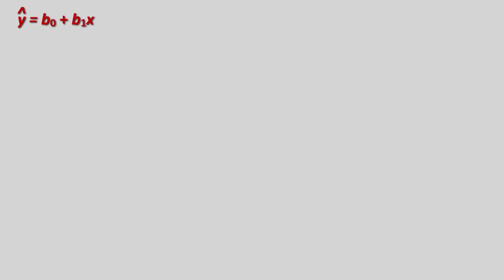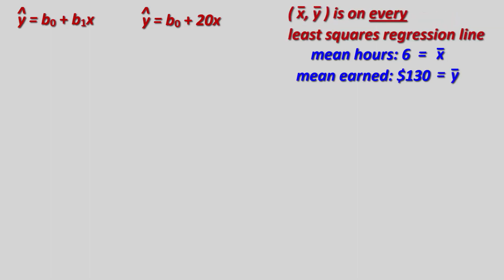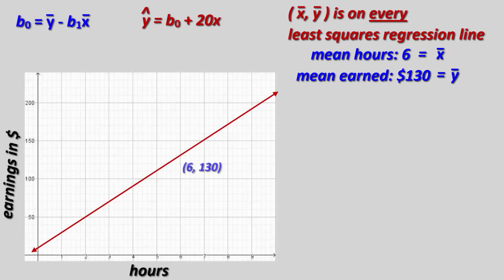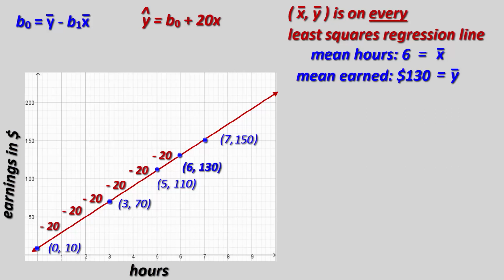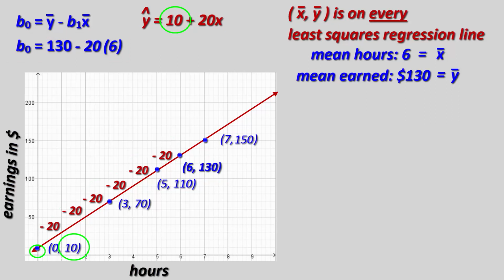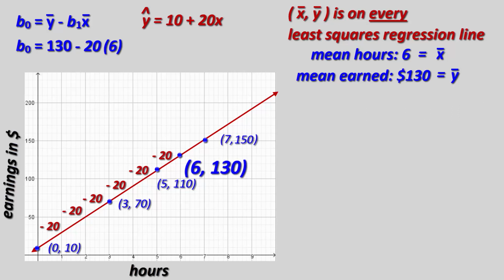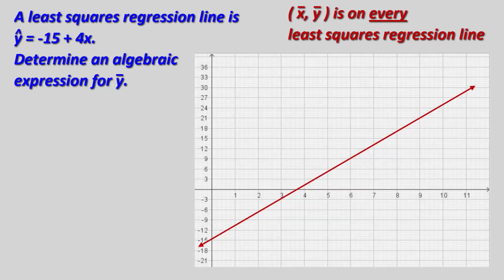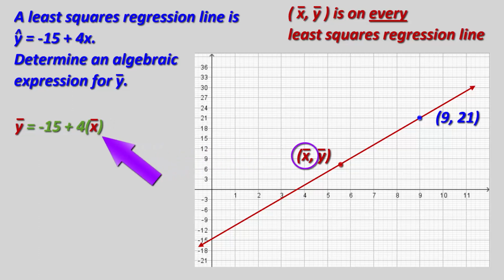mean x and mean y on every LSR line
Least squares regression lines are constructed using the mean x value and the mean y value, which is why this point (mean x, mean y) is on every LSR line